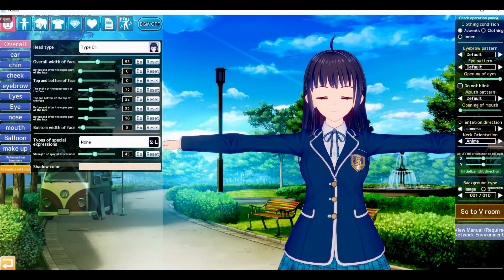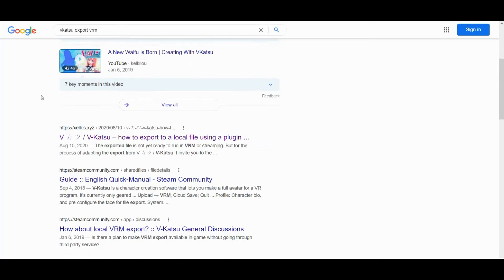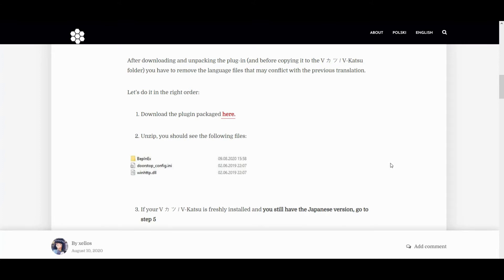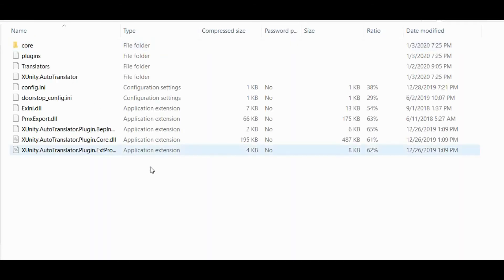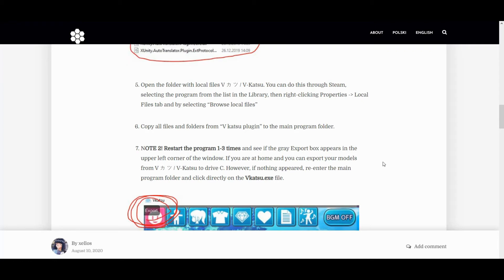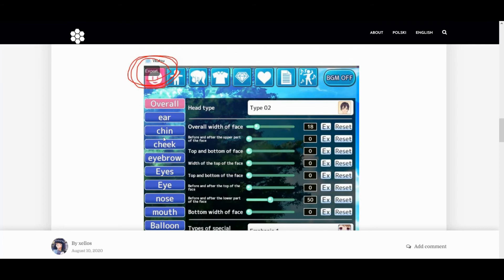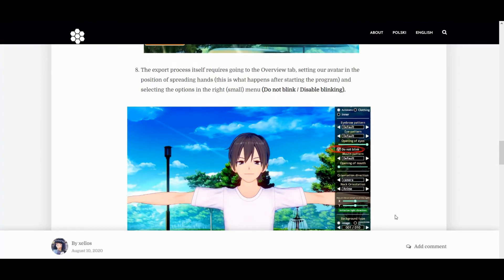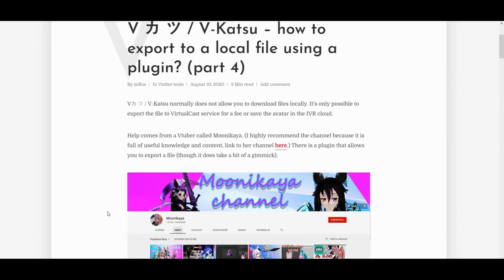Vkatsu Vrm Export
This is a well hidden plugin that few people know about and it's a way to export characters from Vkatsu.